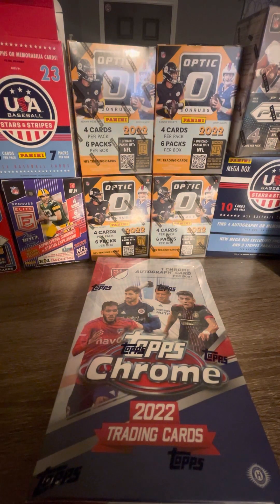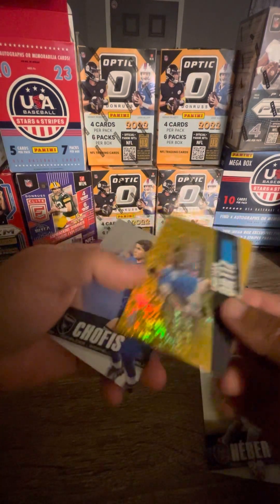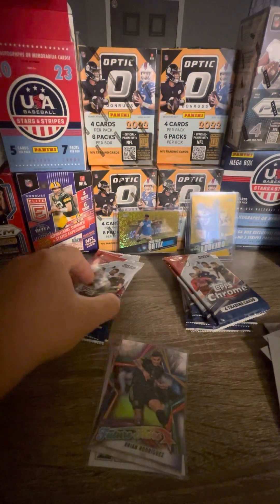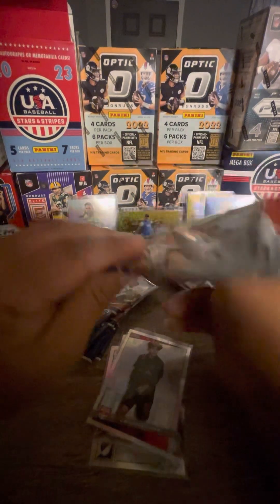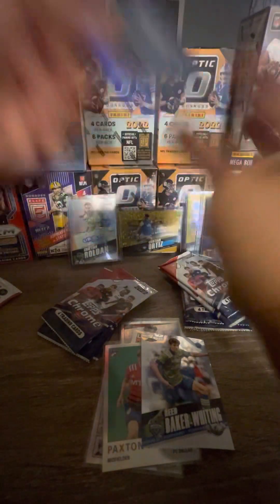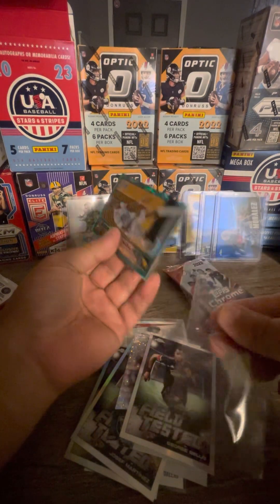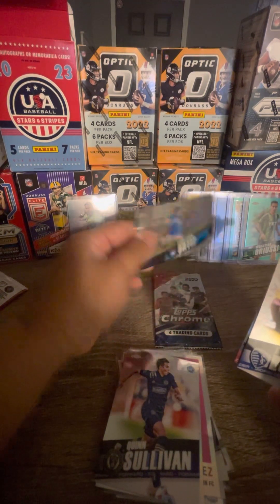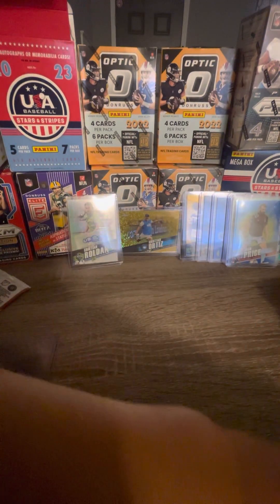2022 Topps chrome MLS hobby box rip and review purchase from Kentucky roadshow shop in Lexington